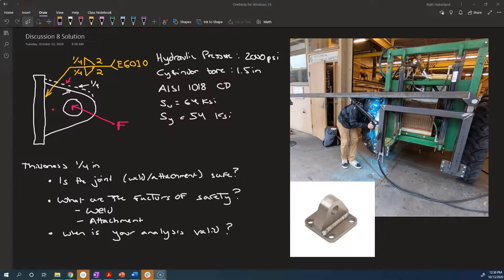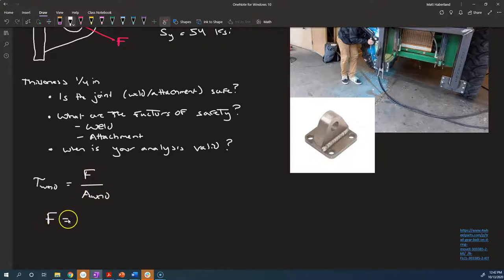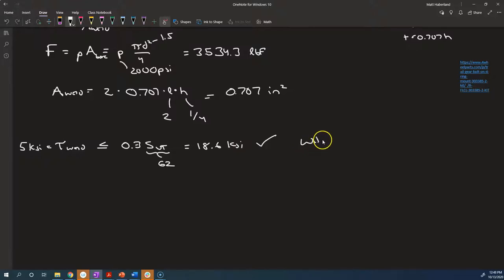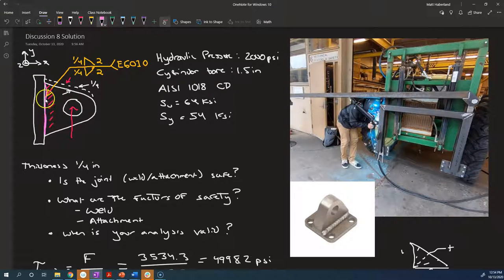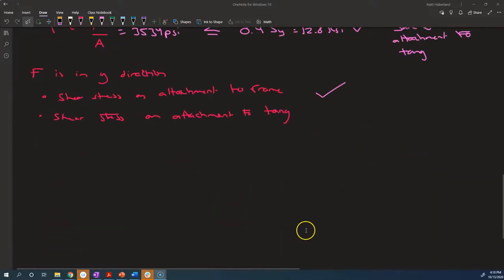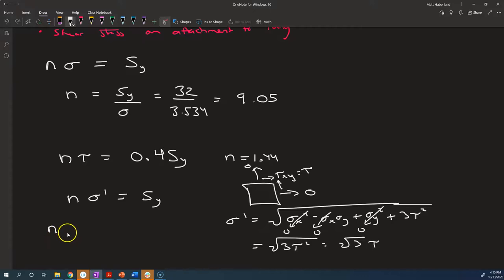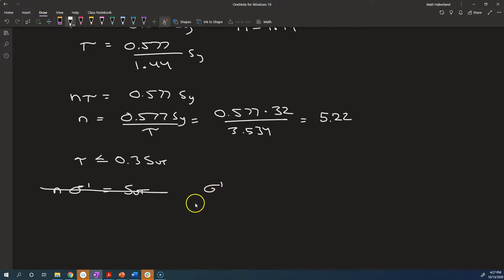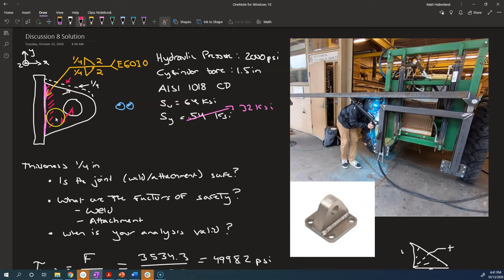Discussion 8 Example